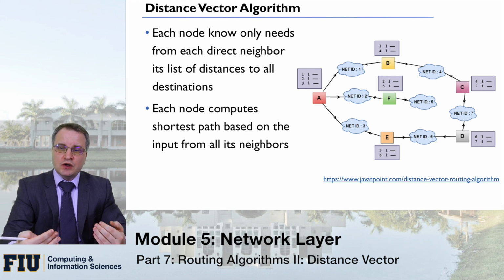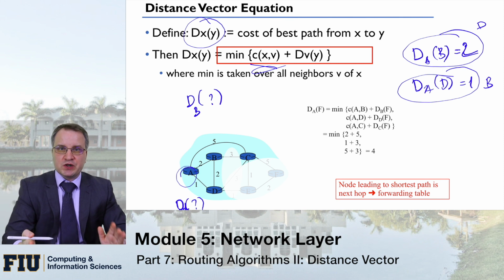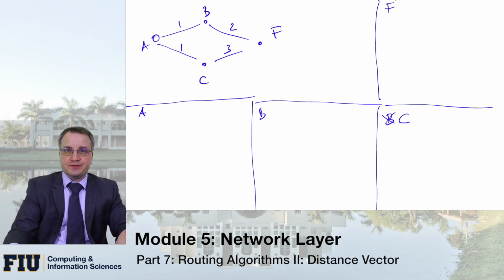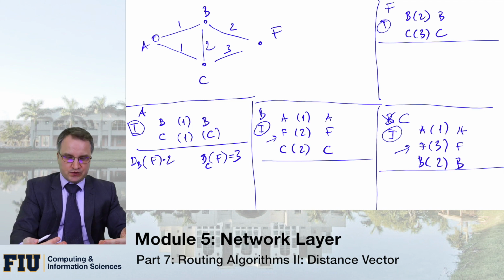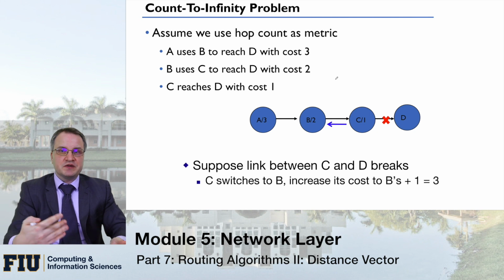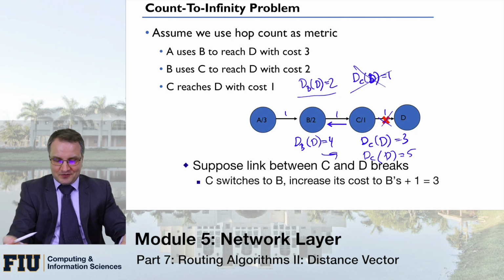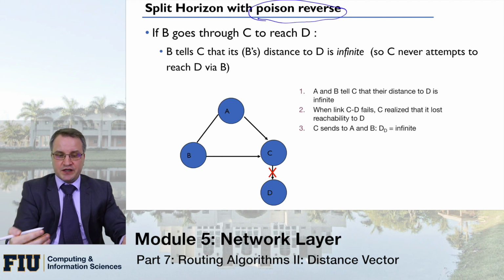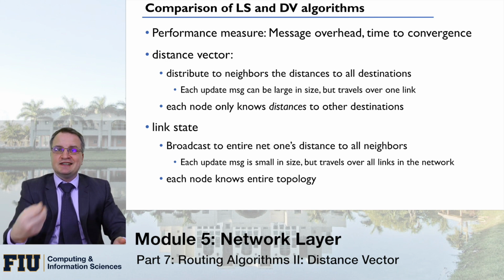CNT-4713, Module 5, Part 7: Routing Algorithm II: Distance Vector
Part 7: Routing Algorithm II: Distance Vector

This module will cover a broad range of material related to the “narrow waist” of the Internet: the network layer.  We will cover basics such as structure of different versions of the IP protocol, including addressing schemes and how IP packets are being processed by the routers.  We will also learn the concept of routing protocols, the algorithms behind them, as well as go over several realizations of the routing protocols, including RIP, OSPF, BGP. In addition, we will learn what is IP multicast and how it was envisioned and how is being used today.